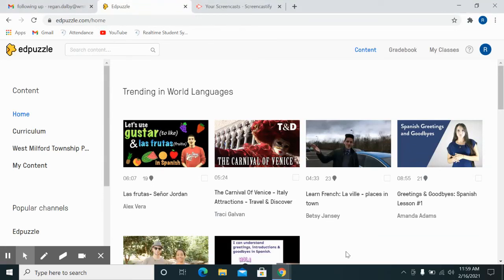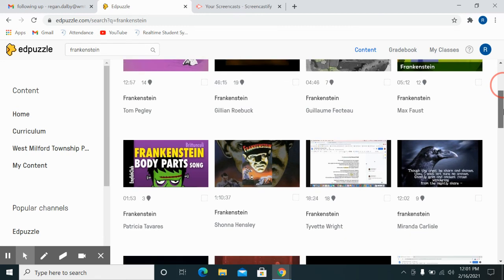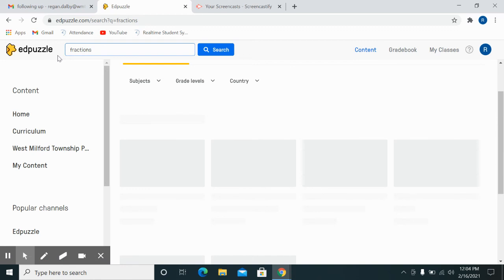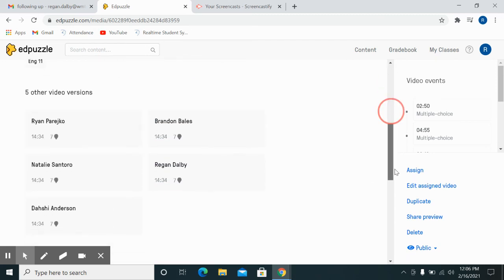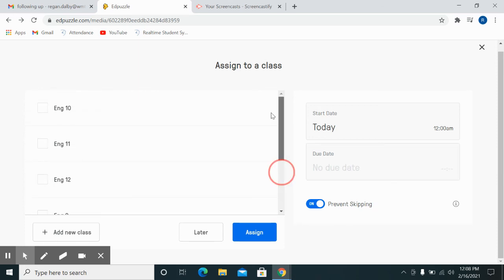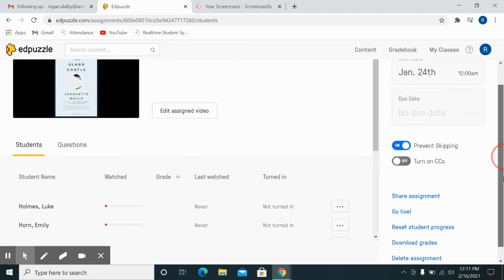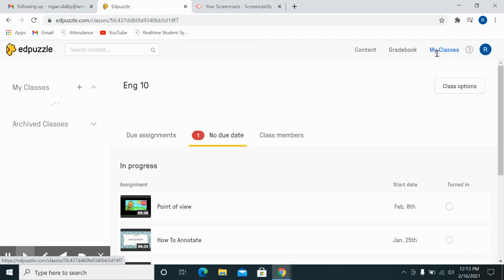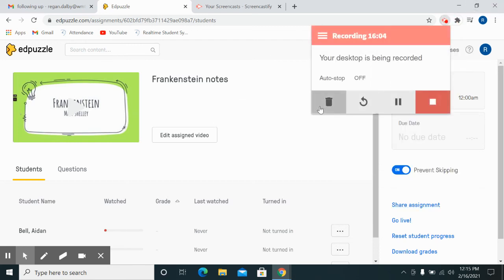Edpuzzle for Educators